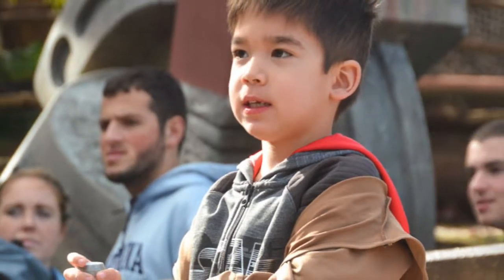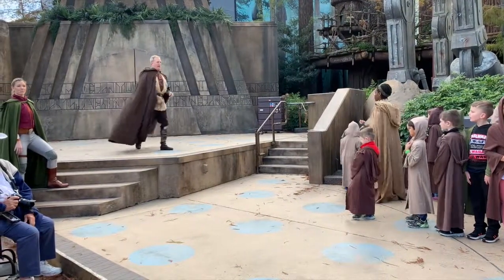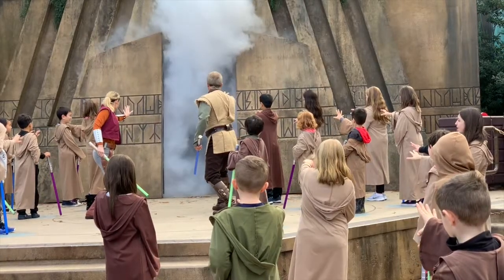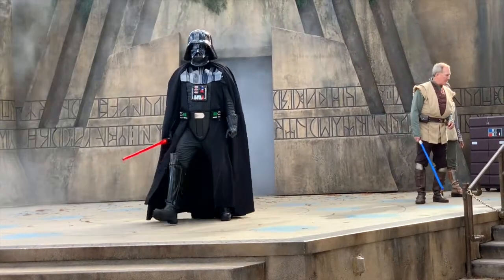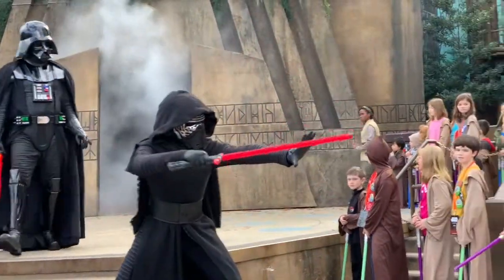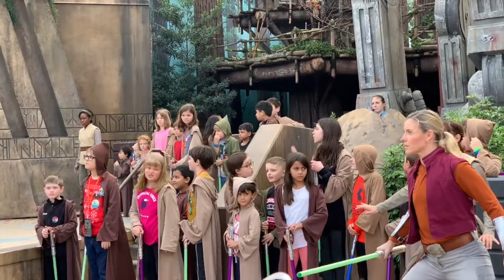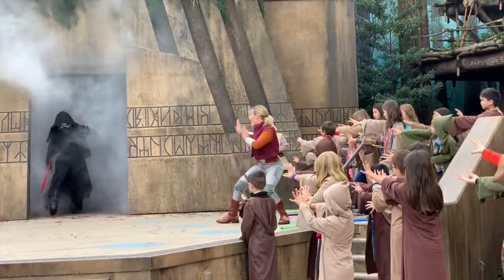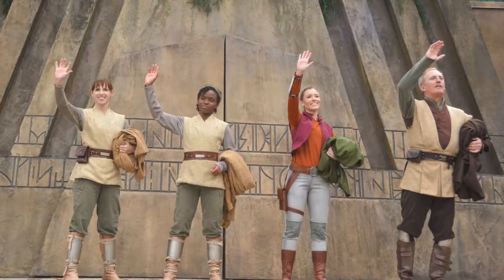Jedi Training Academy Review | Walt Disney World | Hollywood Studios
Top Disney vlogger and blogger, Marcie in Mommyland, features her complete review of the Jedi Training Academy at Disney World's Hollywood Studios.

Parents: If your child is a Star Wars fan age 4-12, you won't want to miss the free Jedi Training Academy at Disney's Hollywood Studios at Walt Disney World in Orlando, Florida.

Watch the full video to find out where to go to sign up, where to take your kids once you have them signed up for the Jedi Training, what happens during the training and how they will get to participate in the best lightsaber battle of their life against Darth Vader!

Read more about the Jedi Training Academy on the blog,

Connect with Marcie!